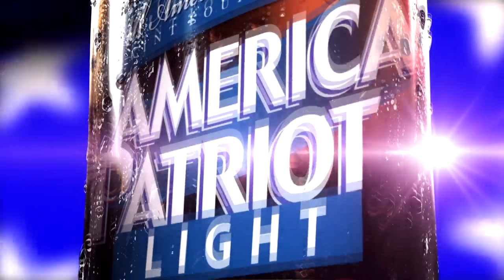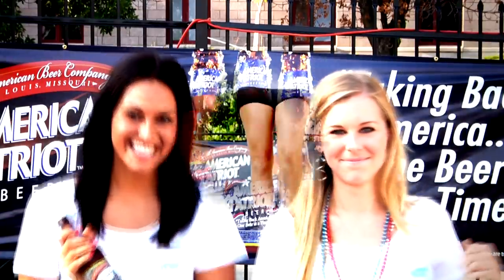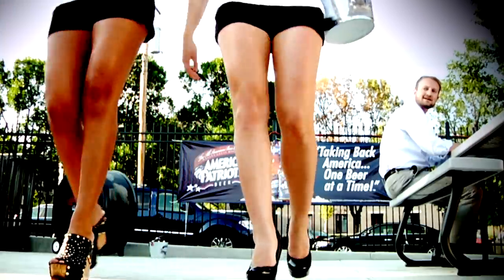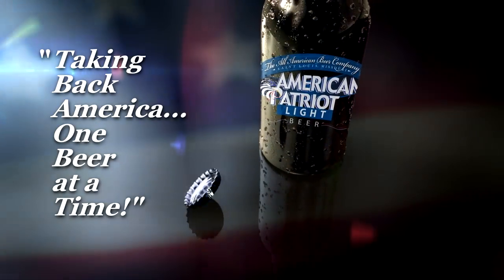American Patriot Beer™ 08/29/2012